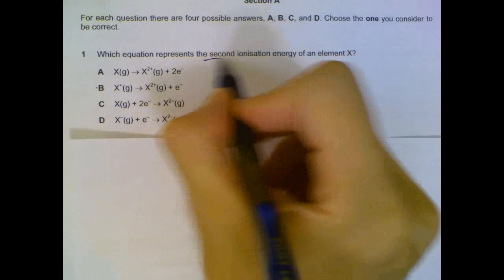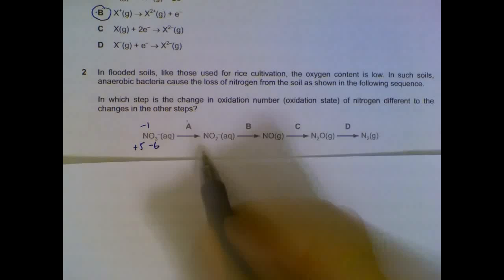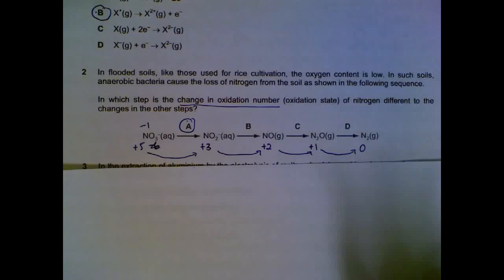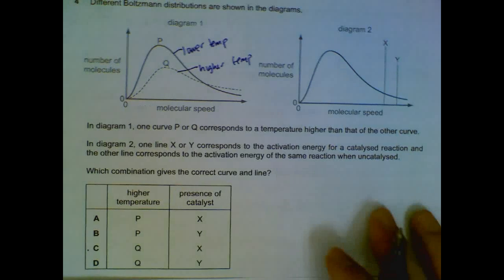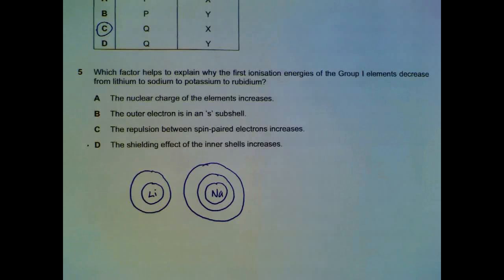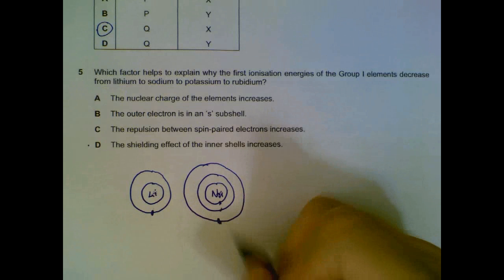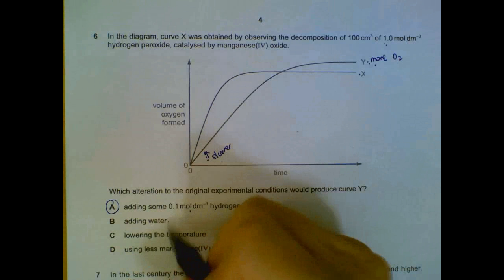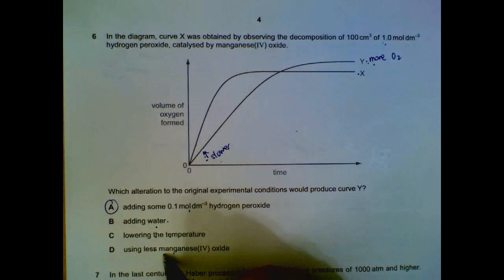9701 Chemistry June 2011, Paper 1_1 Q1-7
Q1-7